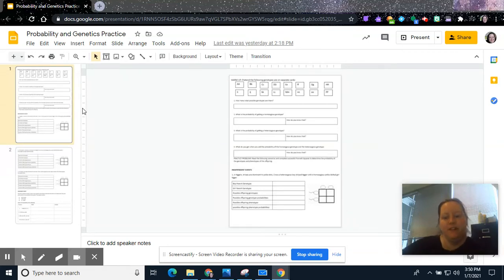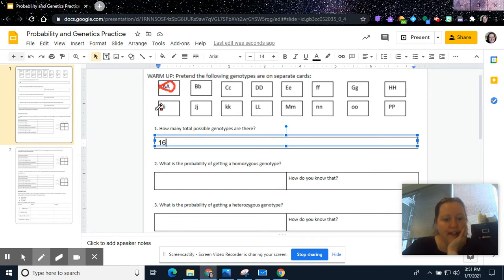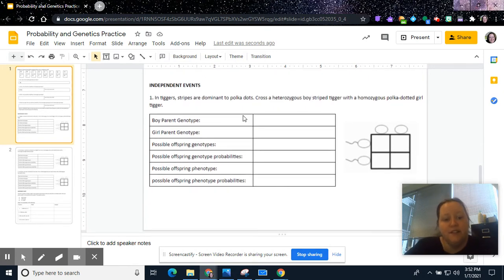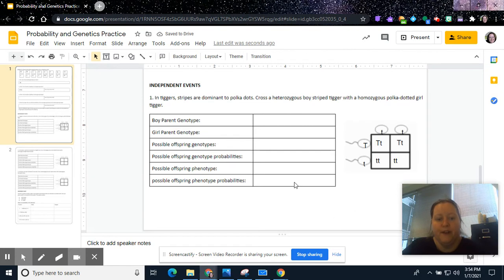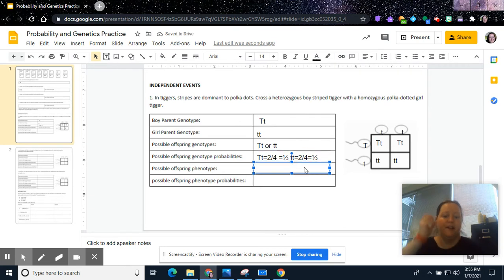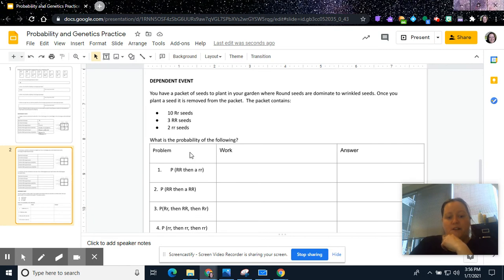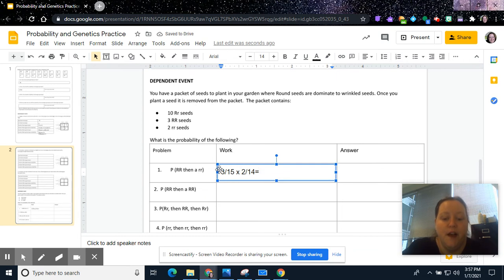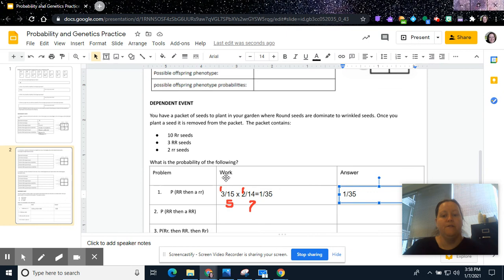Probability and Genetics explained